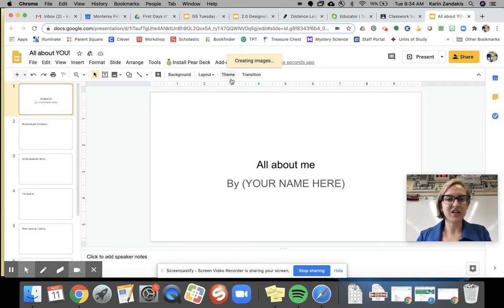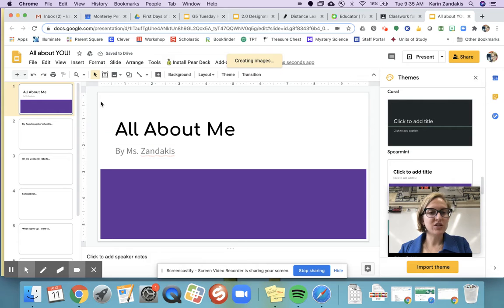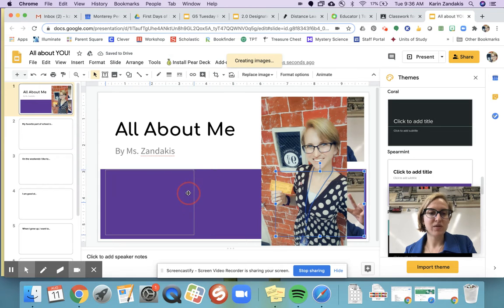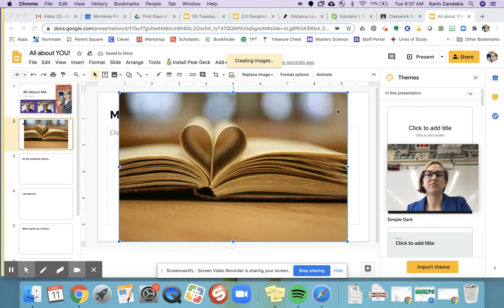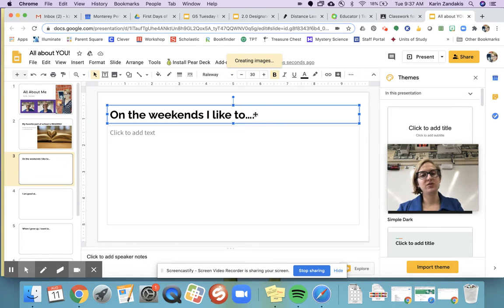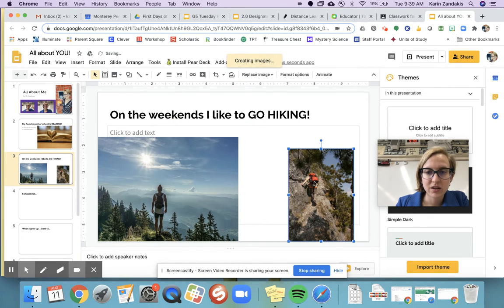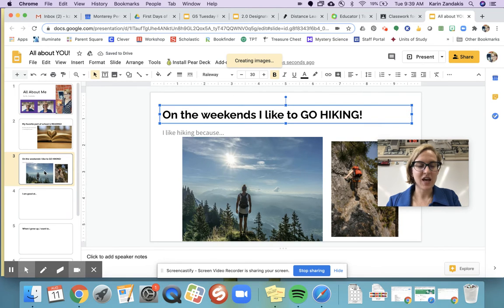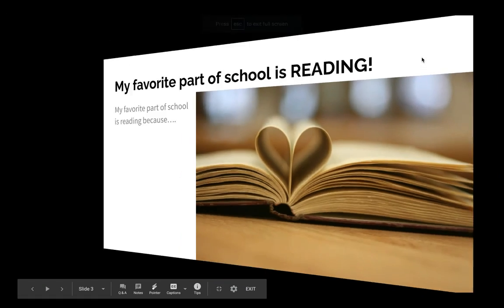Editing Google Slides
Watch this video to learn about how to do some basic edits in Google Slides